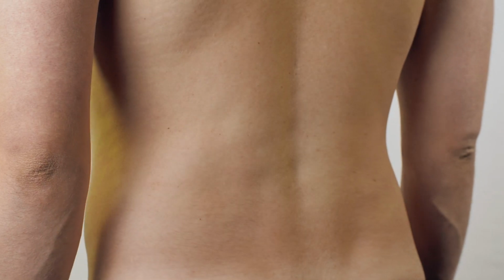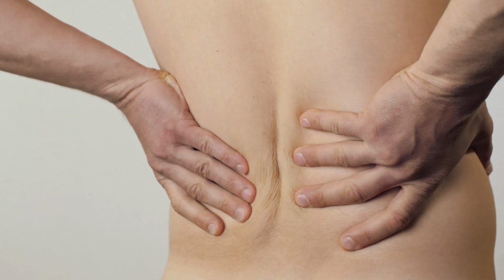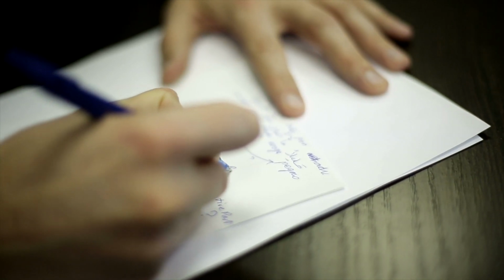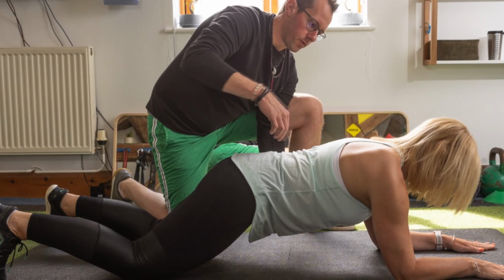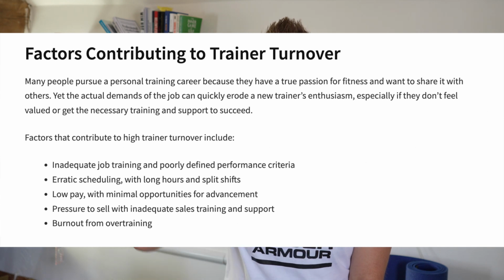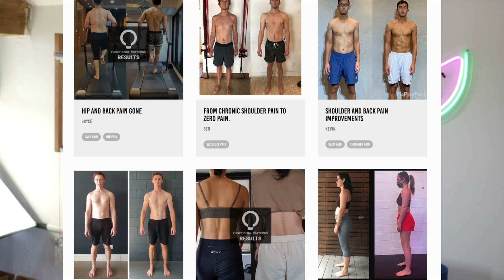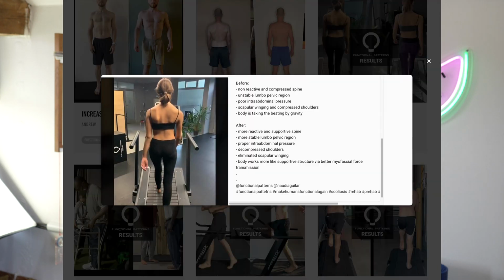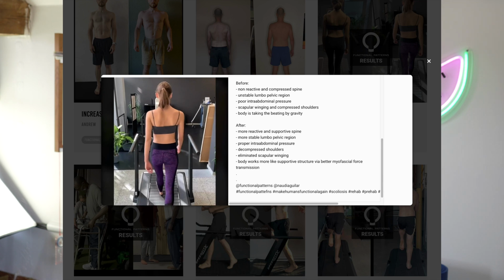Functional Patterns Human Foundations Practitioner Course - What You'll Learn & My Honest Opinion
If you're looking to learn about the Human Foundations Practitioner Course from Functional Patterns and how to improve your overall health, this practitioner course is perfect for you. In this video, we'll discuss what you'll learn in the course and how it can benefit you.

The reason I have made this video is because I see so much hatred out there for Functional Patterns and I can't actually understand why everyone hates on a system that gets such amazing results...

I'm sure the trolls will hit the comments and if you do decide to comment then make sure that you are genuine in your approach or I will block you.